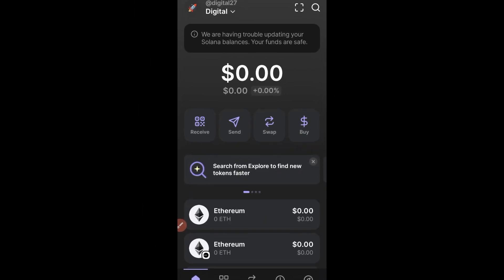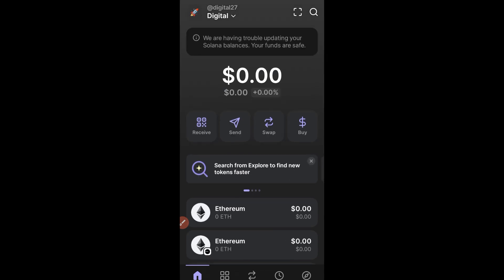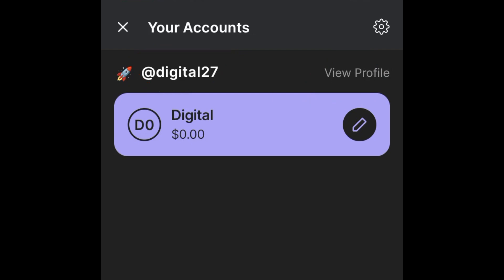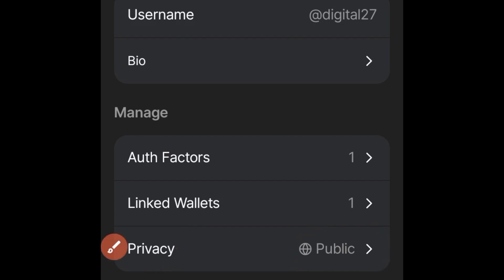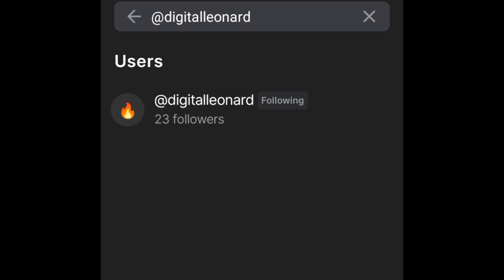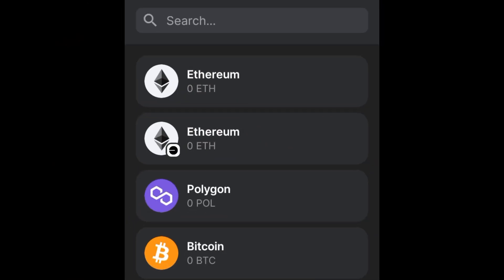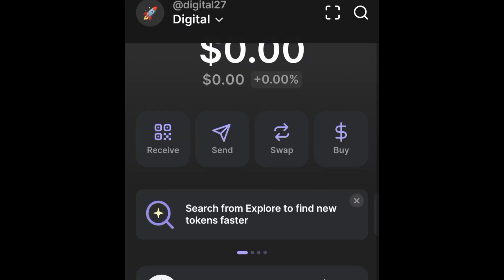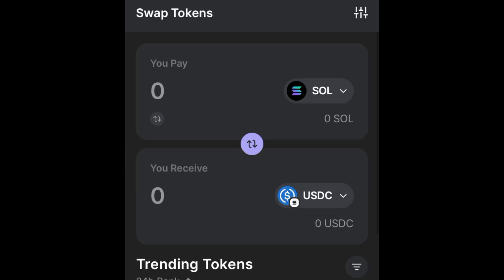Phantom Wallet Airdrop ✅ How To Create Username | Secure Airdrop Allocation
Phantom Wallet Airdrop, How To Create Username, Get Followers and  Secure Airdrop Allocation